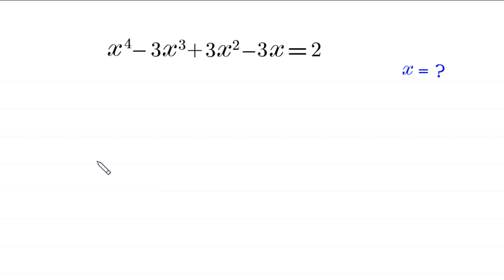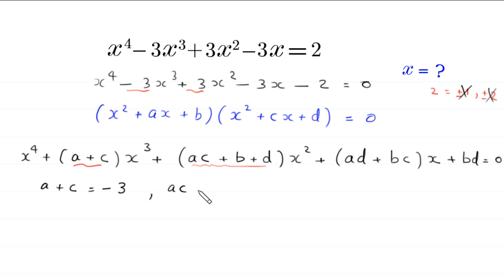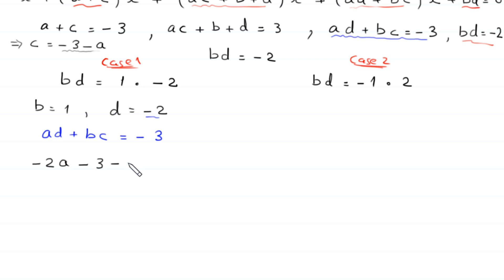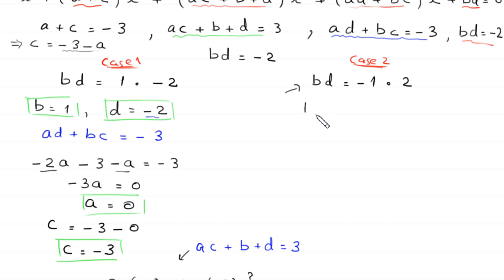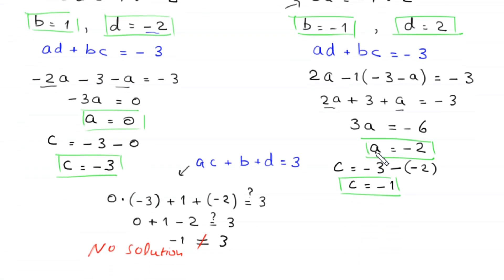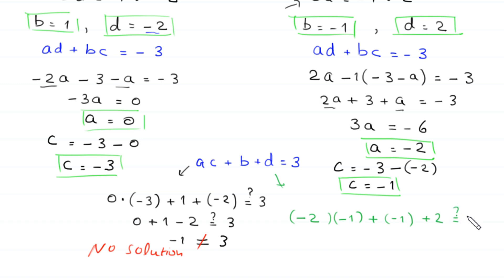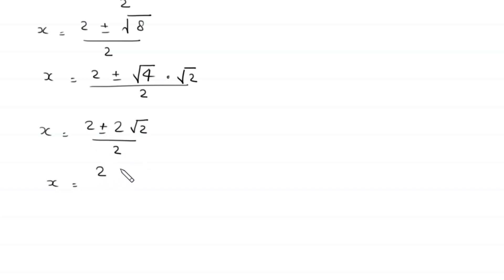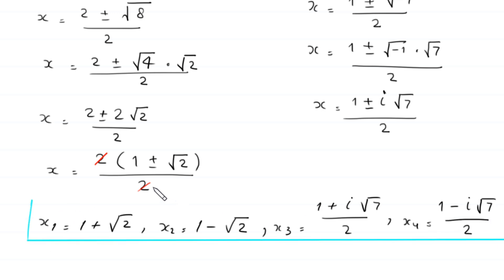Germany | Can you solve this ? | Maths Olympiad x = ?